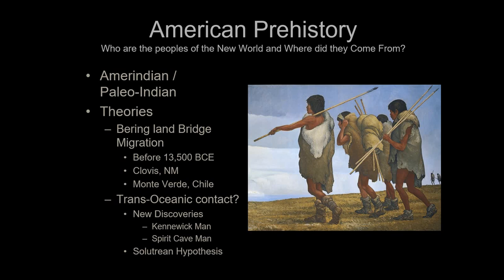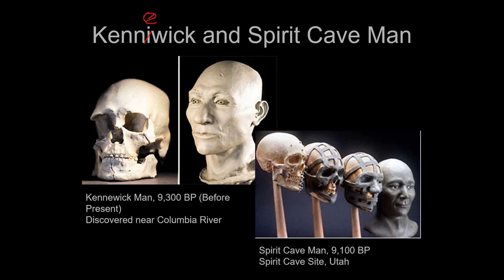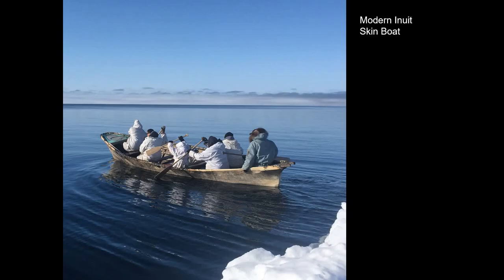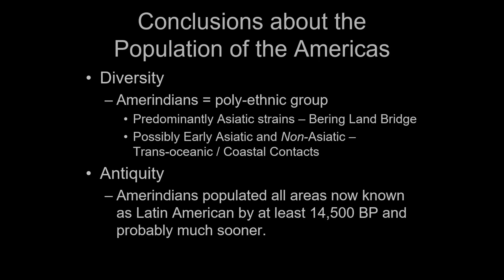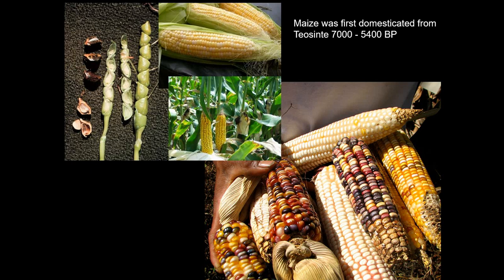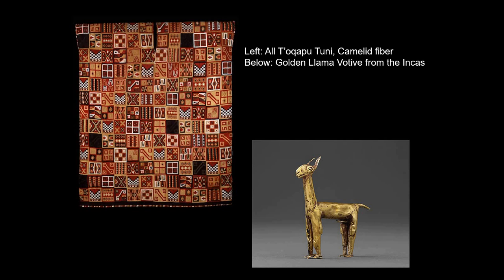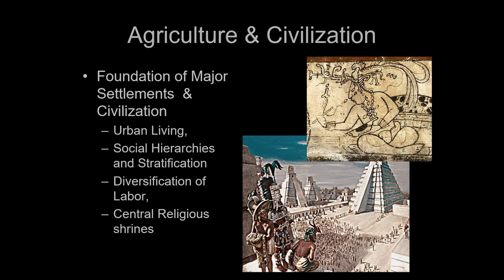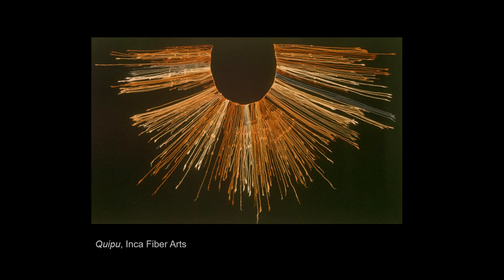Lecture 02 Introduction to Pre-Columbian Cultures, Prehistory of America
ARTH309G Latin American Art History

In this lecture we talk about the peopling of Americas and how it impacts our concept of cultural identity.  We also talk about the incredible innovation in agriculture in Archaic Mesoamerica, in particular Maize, and how these agricultural products shaped the culture and civilizations of the New World.  We wrap up with a brief overview of the two major zones of Pre-Columbian civilization, The Andean and Mesoamerica regions, and their chief cultural differences.  Also as a bonus I explain why Jared Diamond sucks.